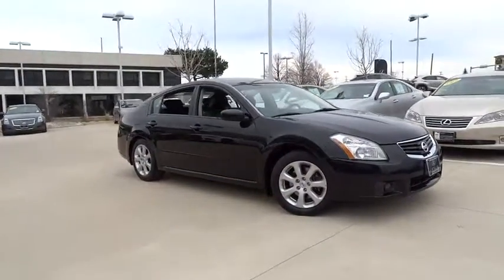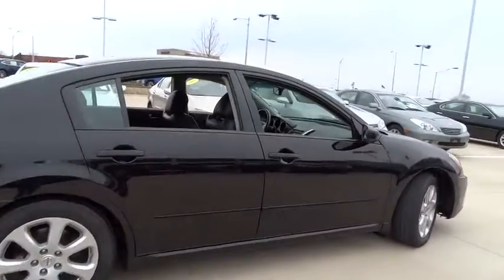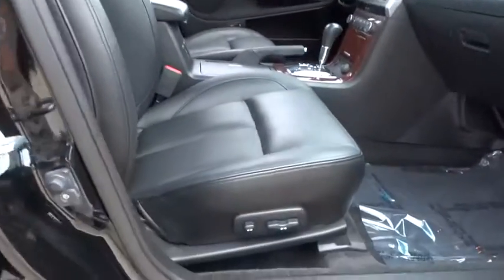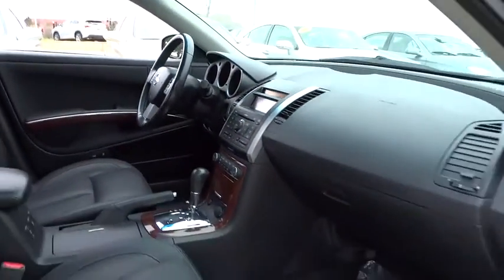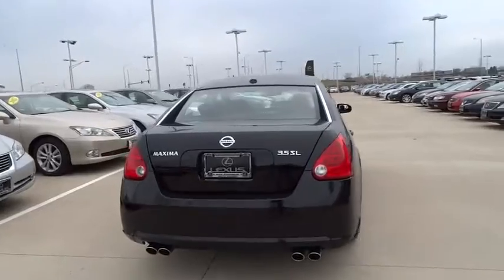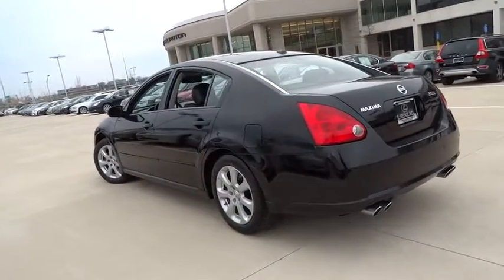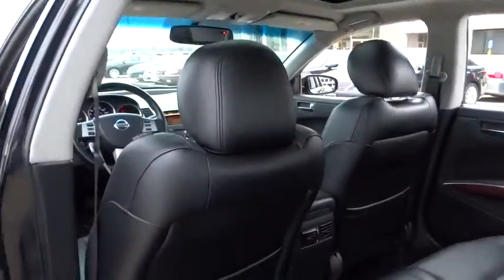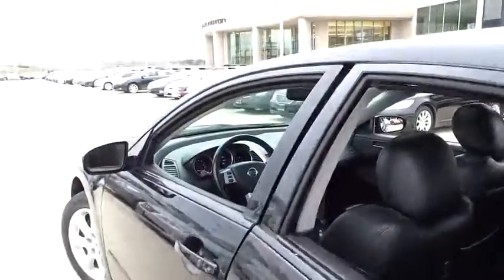2008 Nissan Maxima Palatine, Arlington Heights, Barrington, Glenview, Schaumburg, IL 31103B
2008 Nissan Maxima
2008 Nissan Maxima 3.5 SL - Stock#: 31103B - VIN#: 1N4BA41E28C815694

3.5L V6 DOHC. Leather Appointed Seat Trim. No games, just business! Drive this home today! Thank you for taking the time to look at this fantastic-looking 2008 Nissan Maxima. This superb Nissan is one of the most sought after used vehicles on the market because it NEVER lets owners down. J.D. Power and Associates gave the 2008 Maxima 4 out of 5 Power Circles for Overall Initial Quality. It is nicely equipped with features such as Option Package 1 (Auto-Dimming Outside Mirrors, Driver Memory System, Driver Seat Power Lumbar Support, Memory Driver's Seat, Memory Outside Mirrors, Memory Steering Wheel, and Power Tilt/Telescopic Steering Wheel), 3.5L V6 DOHC, Leather Appointed Seat Trim, 4-Wheel Disc Brakes, 8 Speakers, ABS brakes, Air Conditioning, Anti-whiplash front head restraints, Auto-dimming Rear-View mirror, Automatic temperature control, Bodyside moldings, Brake assist, Bumpers: body-color, CD player, Driver door bin, Driver vanity mirror, Dual front impact airbags, Dual front side impact airbags, Four wheel independent suspension, Front anti-roll bar, Front Bucket Seats, Front Center Armrest w/Storage, Front dual zone A/C, Front fog lights, Front reading lights, Fully automatic headlights, Garage door transmitter: HomeLink(R), Illuminated entry, Leather Shift Knob, Low tire pressure warning, Occupant sensing airbag, Outside temperature display, Overhead airbag, Overhead console, Panic alarm, Passenger door bin, Passenger vanity mirror, Power door mirrors, Power driver seat, Power steering, Power windows, Rear anti-roll bar, Rear reading lights, Rear seat center armrest, Rear window defroster, Remote keyless entry, Security system, Speed control, Speed-sensing steering, Speed-Sensitive Wipers, Split folding rear seat, Sport steering wheel, Steering wheel mounted audio controls, Tachometer, Telescoping steering wheel, Tilt steering wheel, Traction control, Trip computer, and Variably intermittent wipers.